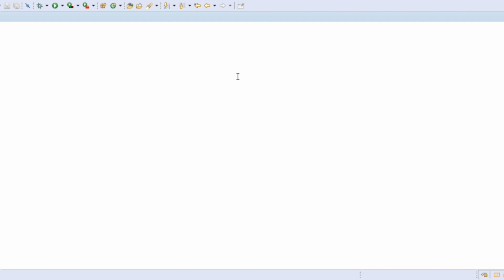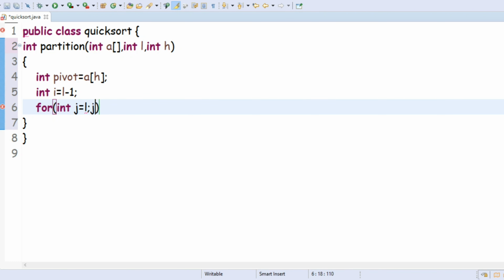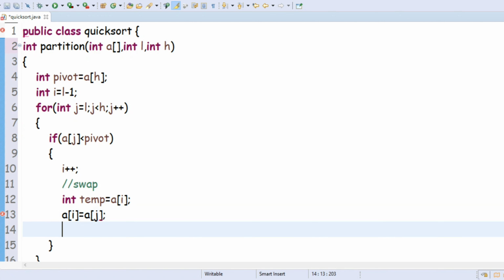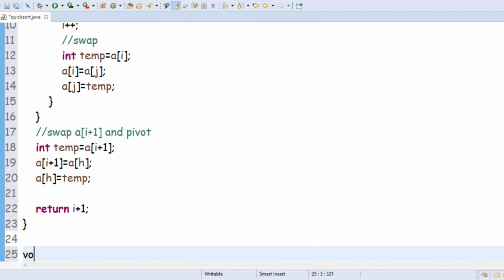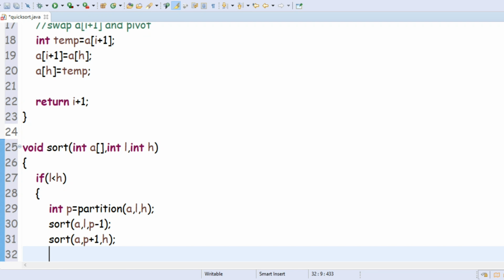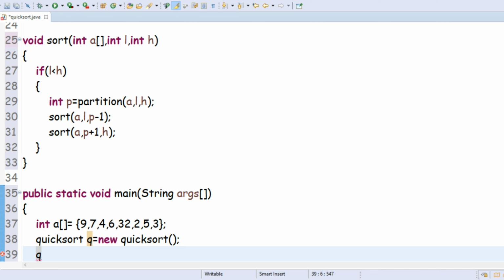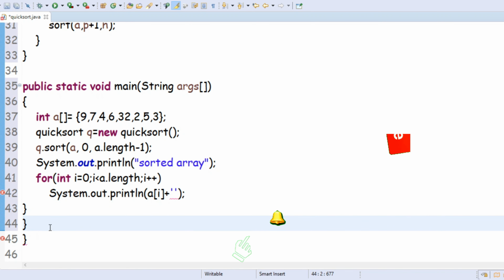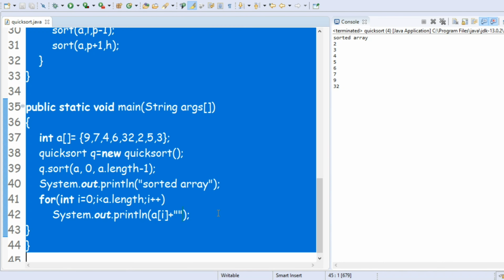QUICK SORT JAVA CODE(ALGORITHMS)